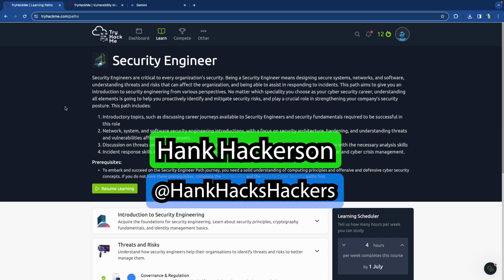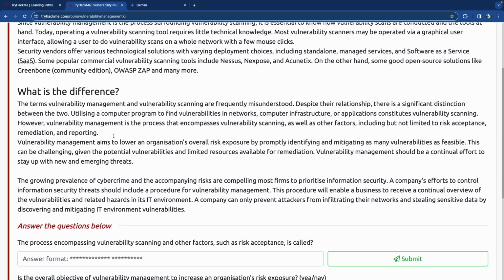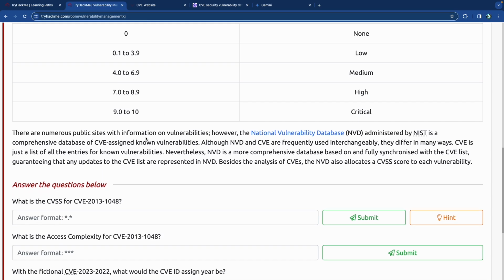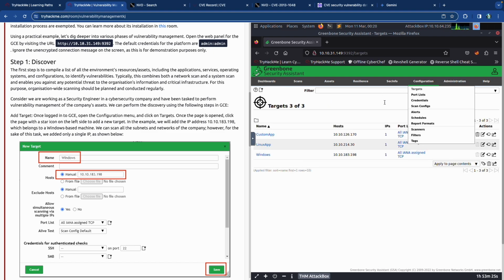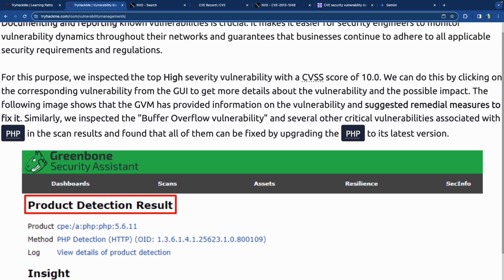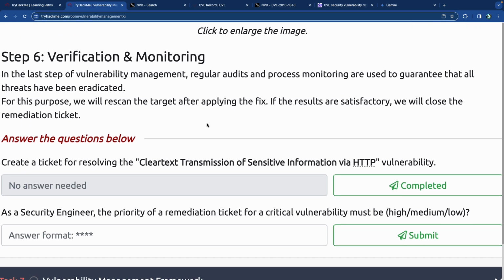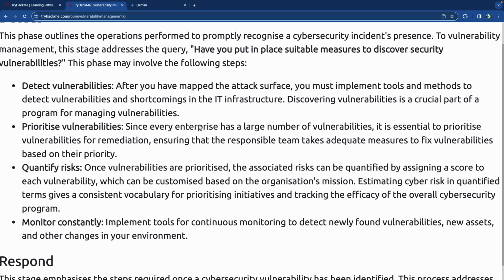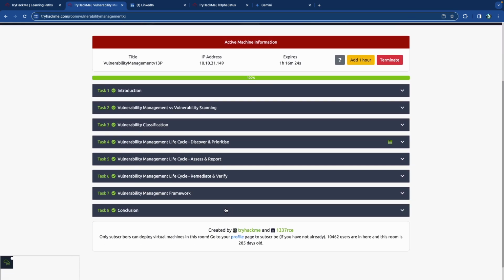Vulnerability Management / Weaknesses Can and WILL Be Exploited (Believe it) / Security Engineer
Vulnerability management is an ongoing, proactive, and frequently automated activity that protects computer systems, networks, and enterprise solutions from cyberattacks and data breaches.

This video is of the Vulnerability Management room in the Threats & Risks module of the Security Engineer pathway of TryHackMe.

Video Time Stamps:
02:57 Intro
04:44 Vulnerability Management vs. Vulnerability Scanning
09:01 Vulnerability Classification
16:48 Vulnerability Management Life Cycle - Discover & Prioritize
24:32 Vulnerability Management Life Cycle - Assess & Report
30:14 Vulnerability Management Life Cycle - Remediate & Verify
34:27 Vulnerability Management Framework